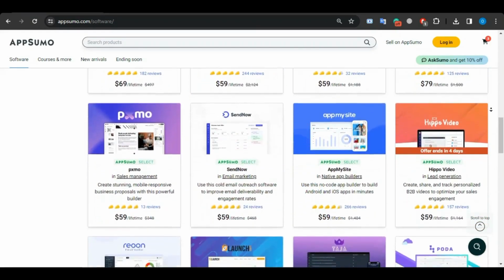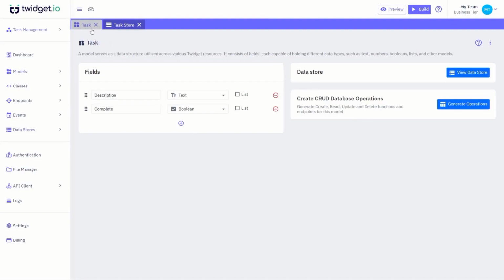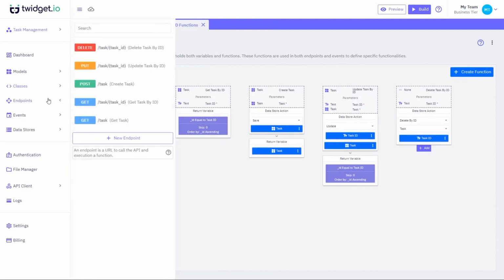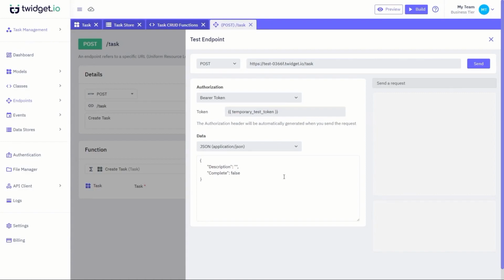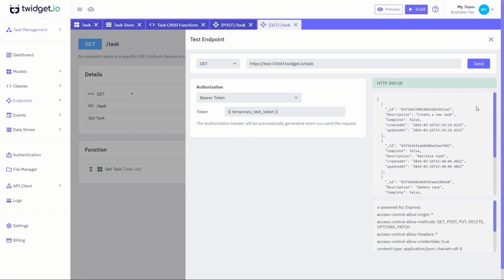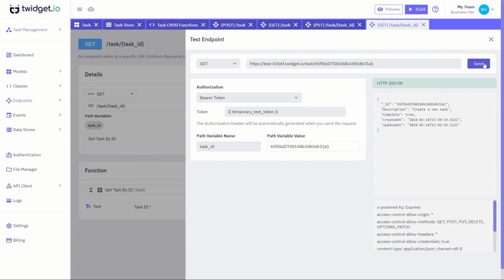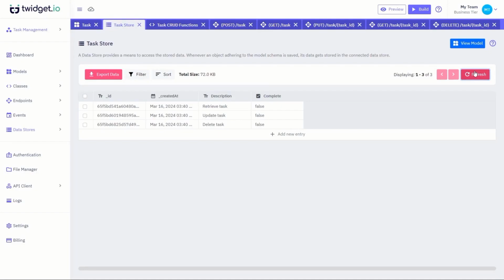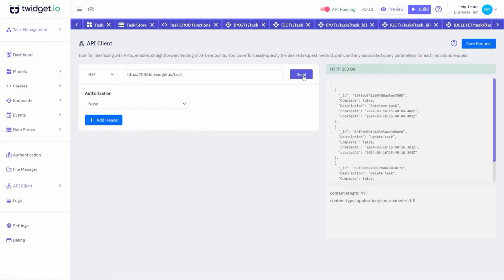Twidget.io Tutorial & Review 2024 | Best Appsumo Lifetime Deal | Saas LTD Hunter🔥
Twidget Review: In this Twidget review, I’m going to take a closer look at its features, pricing, lifetime deals, use cases, alternatives, and my final opinion…

👉 Grab the "Twidget" AppSumo Lifetime Deal Here!

🔥 Timestamps
00:00 - Intro
00:21 - How to use Twidget

🔥 What is Twidget?
Twidget helps you visually organize your content ideas and AI-generated keyword suggestions.

🔥 Who Should Use Picnie?
1. Marketers
2. Bloggers
3. Marketing agencies
4. Sales managers
5. Solopreneurs